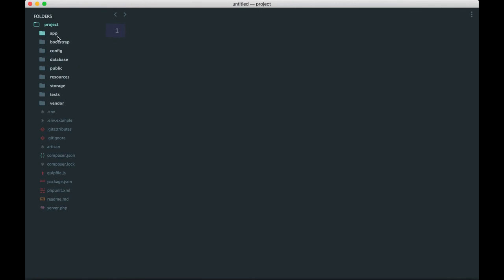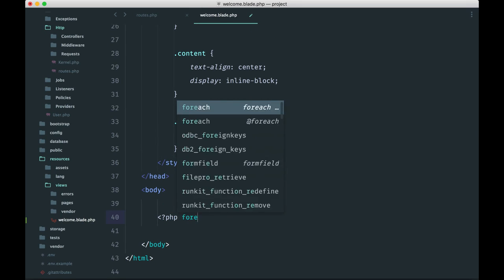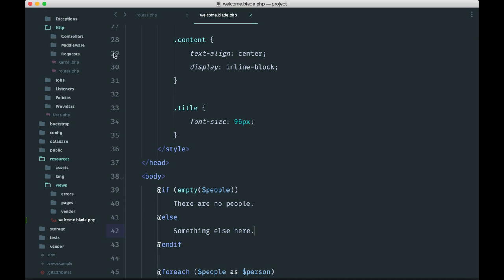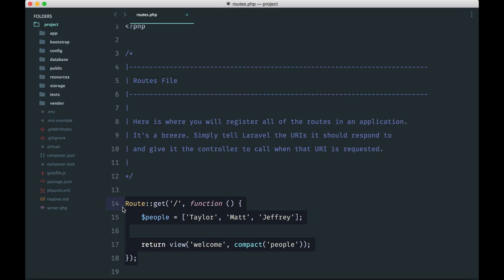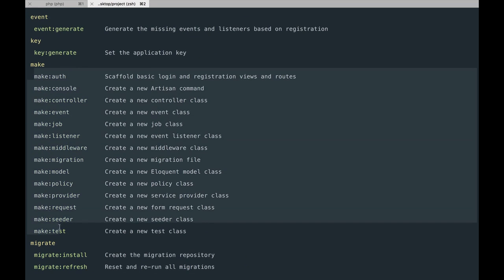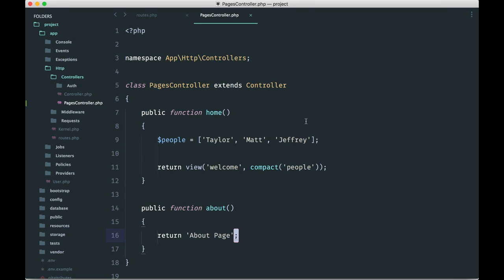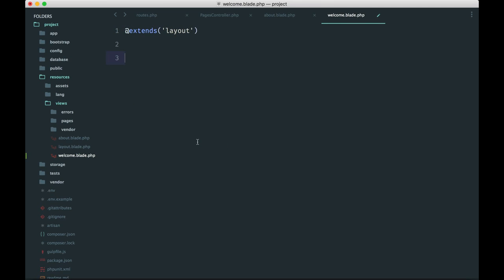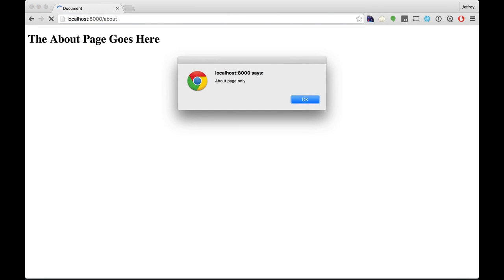Laravel - PHP Framework for Beginners Part-2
Lean PHP Laravel from Basics